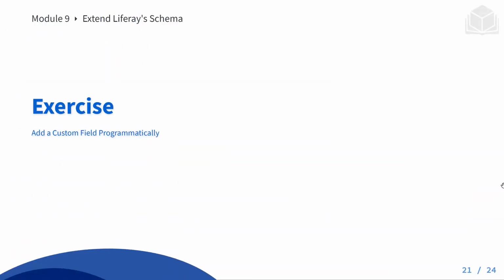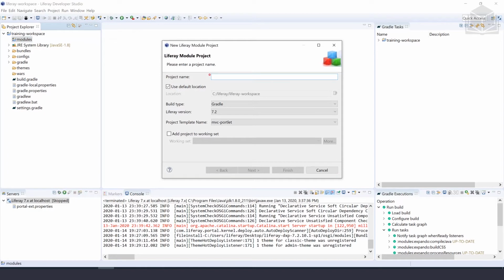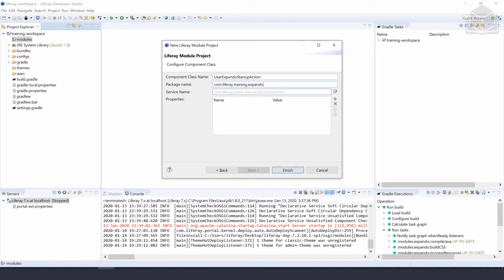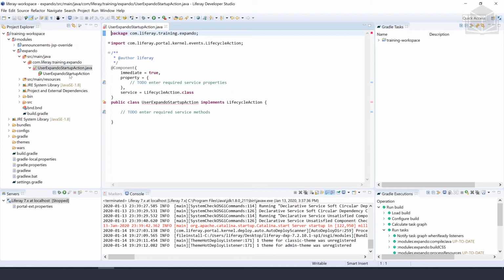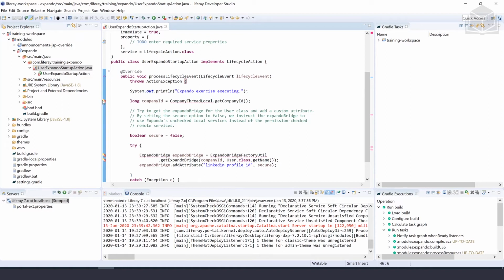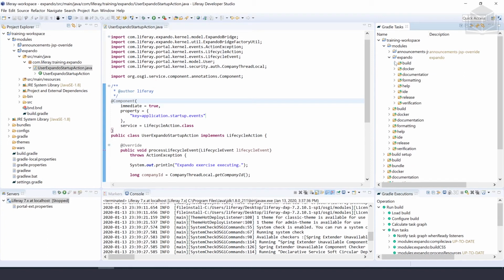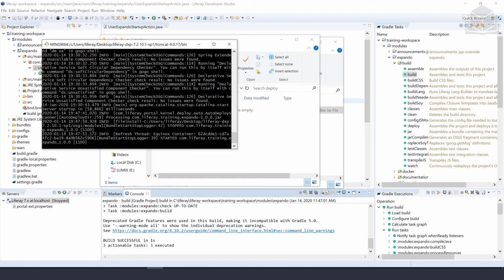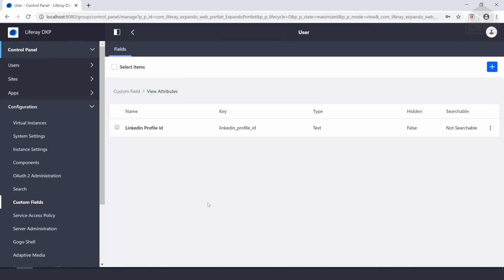E Add a Custom Field Programmatically